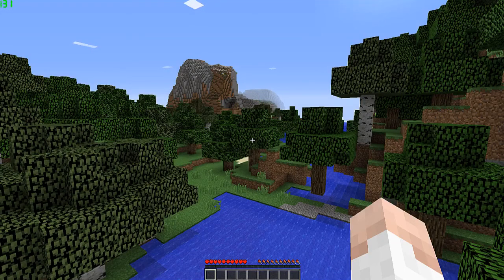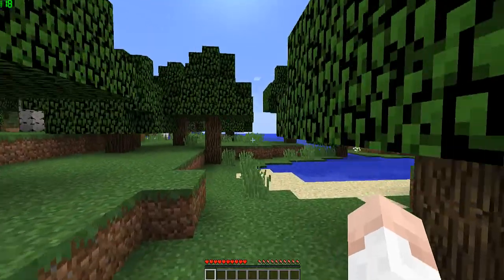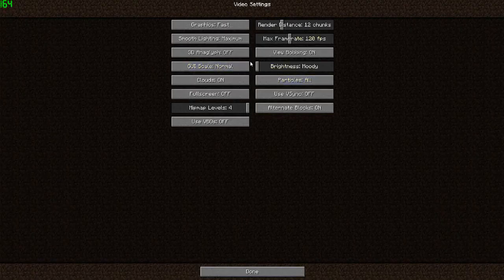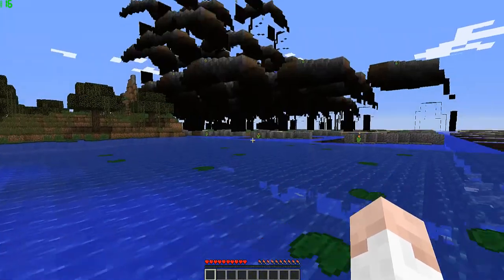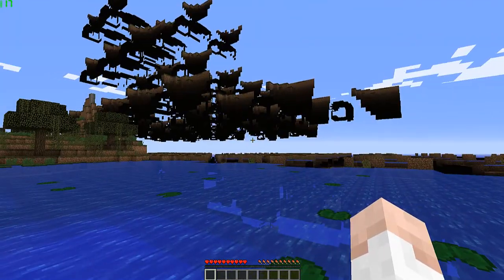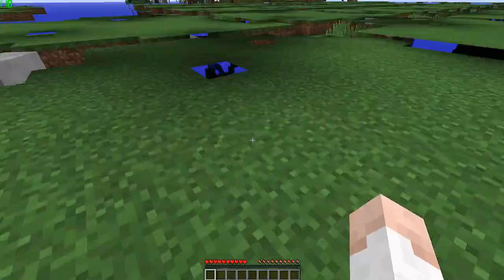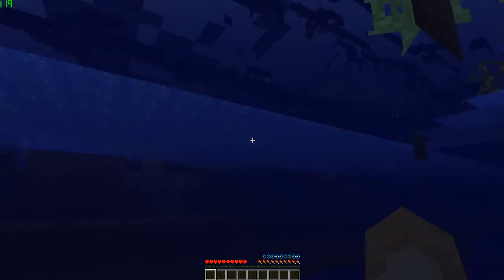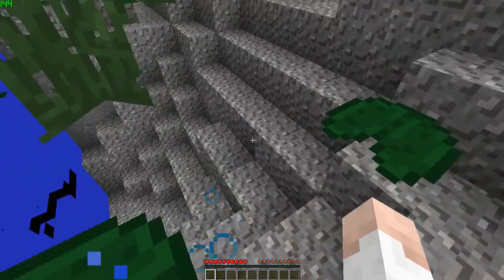Minecraft 1.8 render bug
Tried playing minecraft 1.8, found it to be unplayable, oh no!

Facebook.com/spotrocks1
Twitter.com/spotrocks1
Twitch.tv/spotrocks1